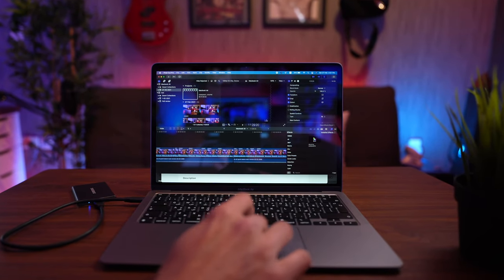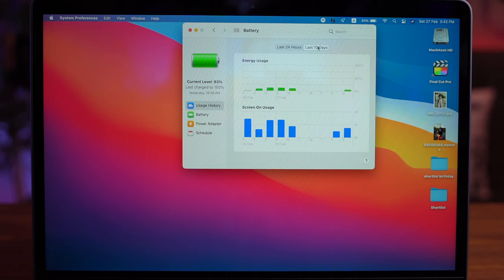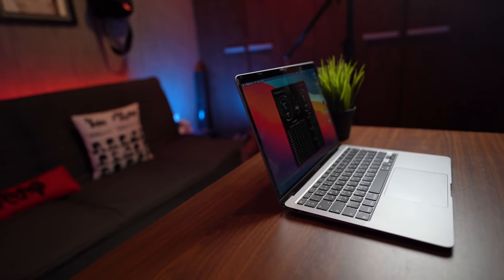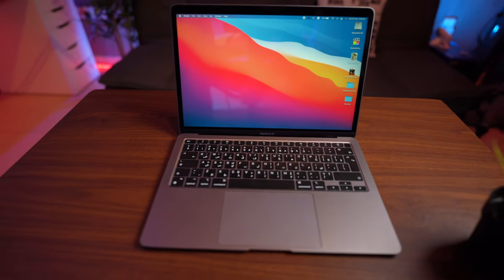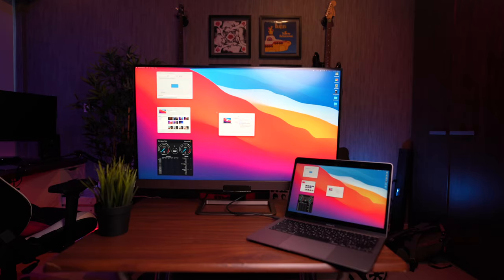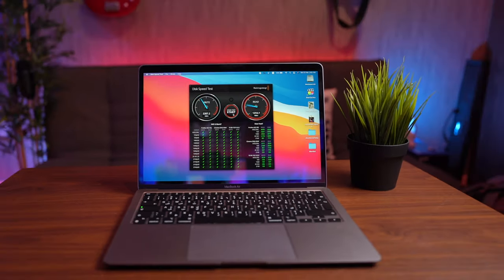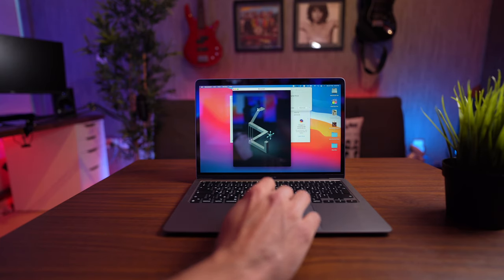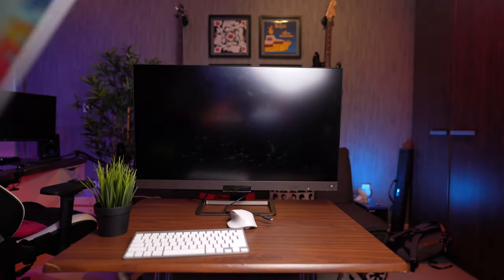Macbook Air M1 Laptop Review - 10 reasons you should buy the M1 MacBook Air!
10 reasons you should buy the M1 Macbook air
1. performance - the M1 MacBook air is insanely powerful for its weight and size class. Final cut pro, photo editing in Affinity, compiling xcode projects. This computer absolutely destroys my well specked 2013 iMac
2. Battery life - I been using this computer as my secondary computer. i use it about 2-3 hours a day to catch up on email and news, watch a few youtube video and do a little photo editing while I’m chilling on the couch. i have only had to charge it about once a week
3. fan-less design - even with all the performance and battery advantages it absolutely silent and has no heating issues, being on my lap for 2-3 hours straight
4. form factor- the MacBook air is thin, light and small while still retaining amazing performance and battery life.and though this is a design from 2015 it still looks great and the build quality is outstanding.
5. function keys and touch ID, keyboard and trackpad- touch id allows you to log into the computer very quick and authenticate all your purchase and autocomplete all your forms instantly, and the lack of touch bar, i would actually consider a great feature cause it allows you to control aspects like brightness and sounds instantly and also allows for shortcuts to work much quicker. The New magic keyboard feels a lot better than the butterfly keyboard and the multitouch iPad is the best in the business and give the smoothes experience. I think i switch to macs mostly for their amazing trackpads.
6. The screen is amazing with a retina display and p3 color gamut, making this a great screen for video/photo editing and media consumption in general, though i wish it had HDR support as well.
7. high speed IO. with thunderbolt 4 all your accessories will run super fast, and with a lot of accessories like my t7 Samsung SSD you get the full speed of whatever you plug into it.
8. Ultra high speed internal storage - A big bottle neck for a lot of computers is how quickly they can access information from the internal storage and the MacBook air has industry leading speeds with the SSD, this also alows for your SSD to be used as swap for your RAM drastically reducing the amount of RAM required. My 8 GB model has had no issues with pretty much everything i have thrown at it.
9. Software Compatibility - you can run iOS and Ipad OS apps on this. while not all the apps are available, a lot of things that previously would only be done through an app are now possible to do through the iOS and iPad os Apps. Most apps not built for M1 run through emulation which still has amazing performance
10. instant wake - while the old laptops didn’t really take barely any time to wake up, the new M1 machines allows for instant wake. Once you have this its hard to go back.
11. Bonus 11th Feature is that you can totally use this machine as a desktop, I hooked this up to the Benq 32” 4k monitor and this setup is absolutely amazing. More on the Benq monitor in another video

Some negatives:
no more windows emulation - if this is critical to your work, then i would hold off until someone figures out x86 emulation for M1 or windows comes out with a release for its arm version of windows which should support x86 emulation within it. don’t expect to be playing any windows games on this anytime soon.

Final cut plugins not compatible - some of my frequently used plugins in final cut are just not compatible as yet for M1, this might be the same case for other software plugins like logic, photoshop and other pro apps.

but apart from that i think getting a M1 MacBook air should be the default option for someone looking to buy a laptop today.